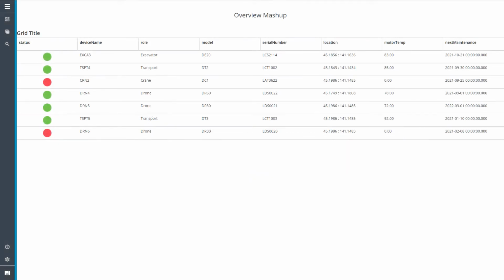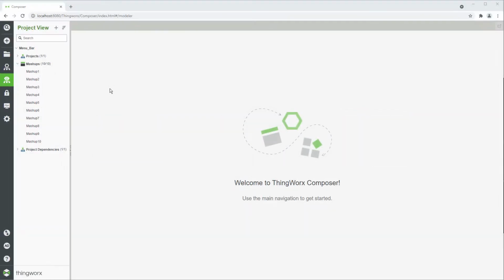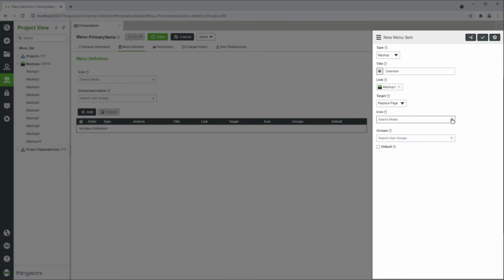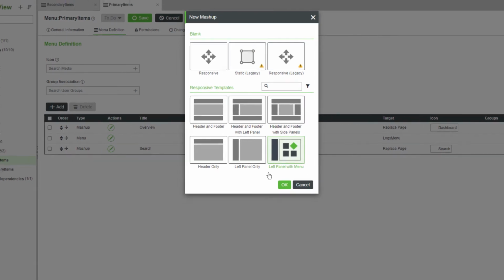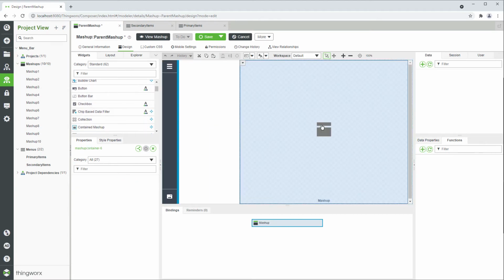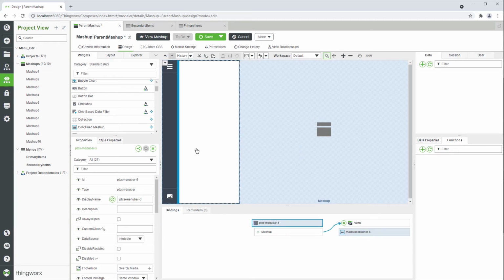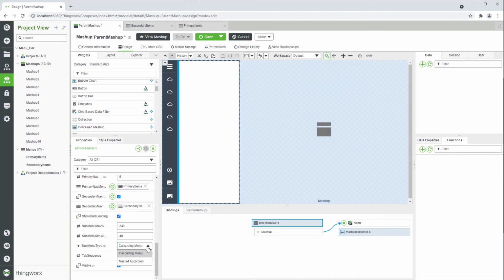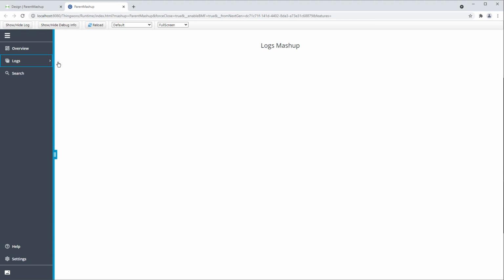Menu Bar Widget | ThingWorx 9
Watch this video to learn how to create a mashup layout that uses a Menu Bar widget for navigation. You'll learn how to create a layout, define menu items, and configure the widget.